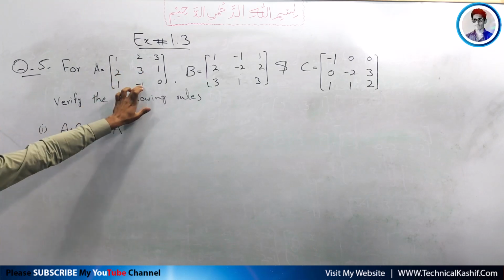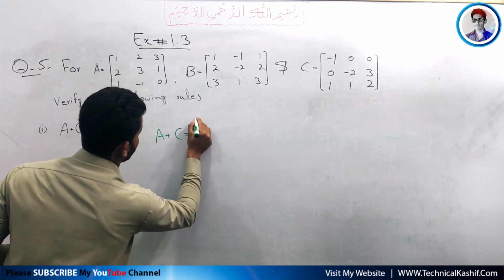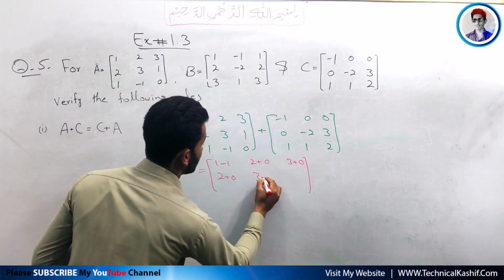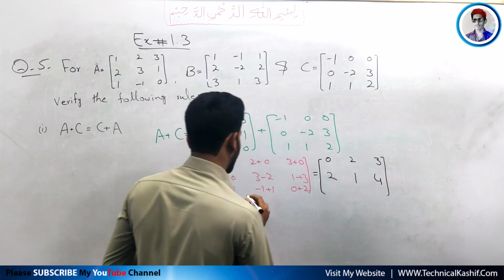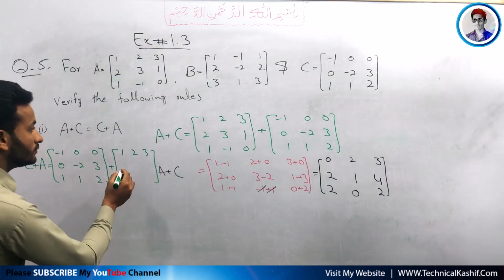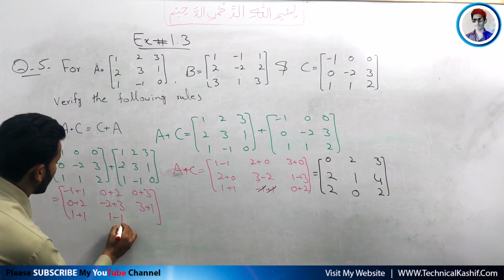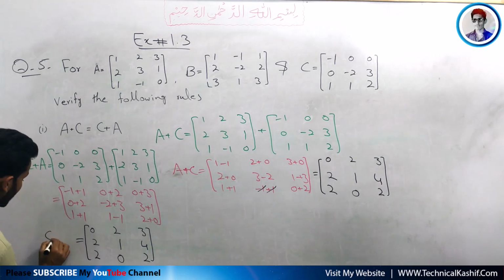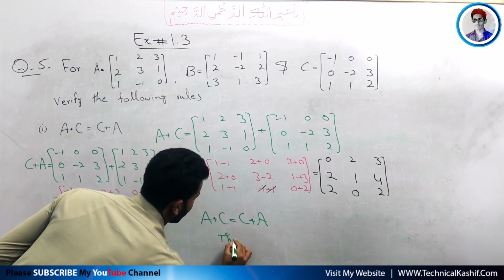9th Class Maths Lecture No.19 | EX:1.3 - Question No.5 Urdu/English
I will explain it with the help of example. You first need to know general definition of additive inverse in order to understand additive inverse of matrix. Additive inverse of any given real number is the number which when added to the given real number results zero. For example , what is the additive inverse of integer 5. The additive inverse of 5 is -5 because 5+(-5) =0. Similarly, additive inverse of -6 is 6 because -6+6=0. To find additive inverse of a given matrix A, we need to find a matrix which when added to the given matrix produces null matrix or zero matrix. To get additive inverse of given matrix, we just need to multiply each element of matrix with -1. When, we multiply each element of matrix with -1, it becomes equal to -A. Hence, A+(-A) becomes equal to 0 where 0 is a null matrix. It satisfies basic definition of additive inverse.

___________________________Video Tags _____________________________
additive identity,
additive integer,
additional identities,

__________________________🎬Hashtags ____________________________